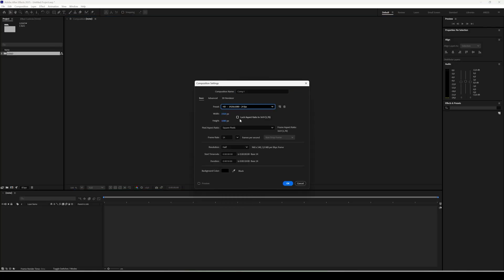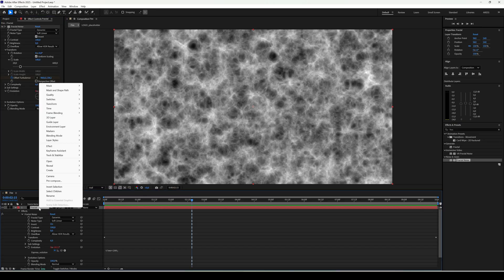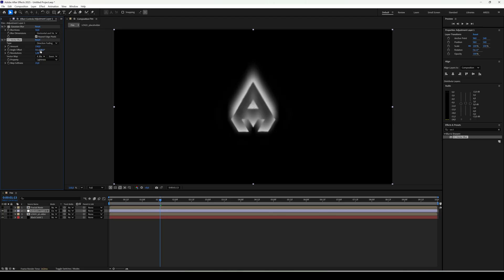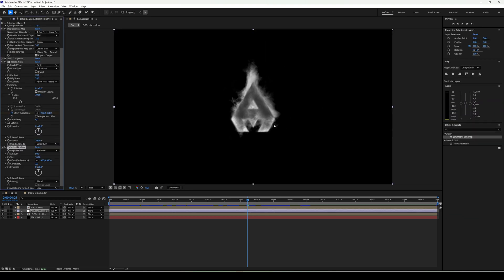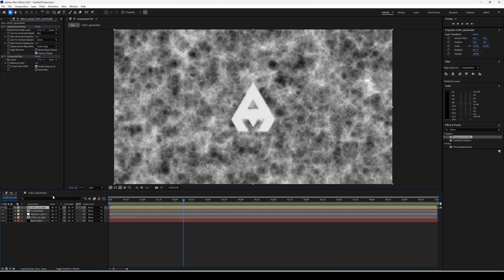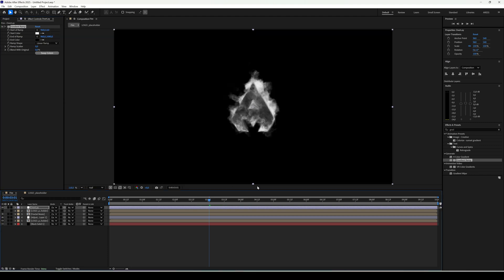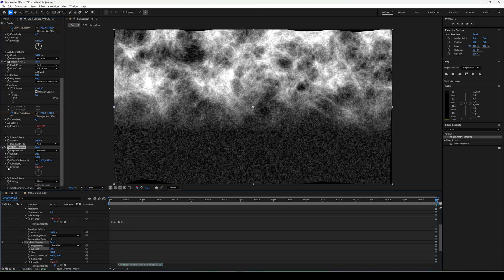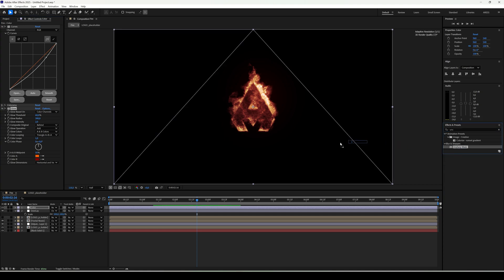How to Create a Burning Logo in After Effects | Fire and Flame Effect Tutorial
n this step-by-step tutorial, I'll show you how to create a realistic burning fire effect around your logo, text, or any image in Adobe After Effects. You'll learn how to use powerful effects like Fractal Noise, Displacement Map, Vector Blur, and Colorama to transform a static element into a dynamic, fiery masterpiece. This is a hot (literally!) tutorial for anyone who wants to add some fire to their motion graphics!